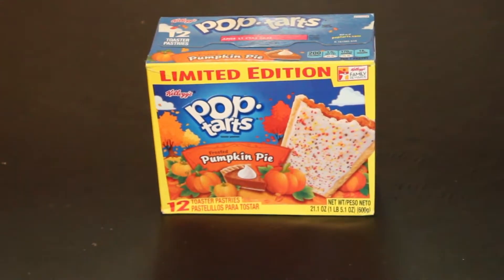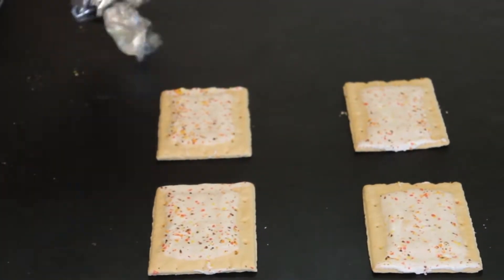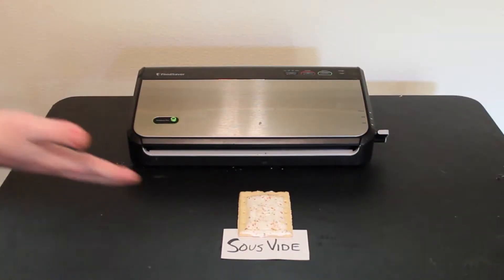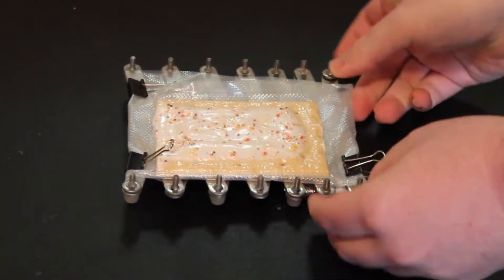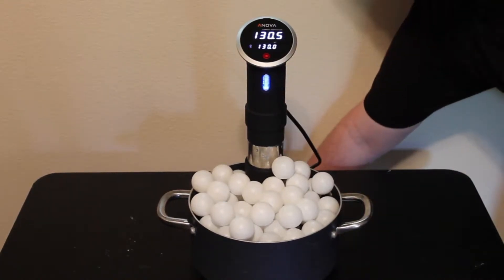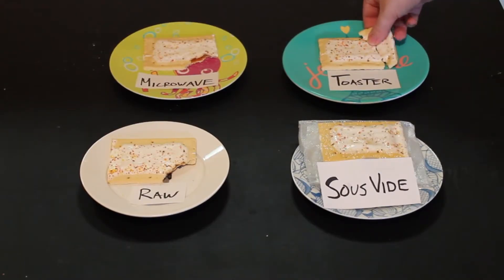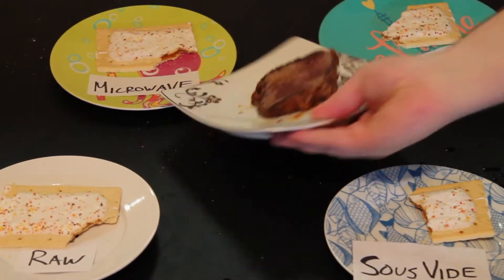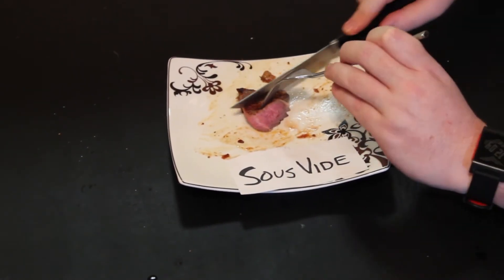Will It Sous Vide? - Pop Tarts - How To Sous Vide Pop Tarts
Can you sous vide pop tarts? How would a pop tart cooked sous vide-style over a long period of time turn out compared to a toasted or microwaved? Find out all these answers and more with my demonstration of how to sous vide pop tarts! Let me know if there's anything else you want to see cooked Sous Vide in the comments!

In this video I'll demonstrate how to vacuum seal a pop tart with a Foodsaver vacuum sealer as well as a special technique that uses ping pong balls as a pot lid! Want to see more cooking content in the future?

My equipment:
Sous Vide Machine: Anova Culinary Bluetooth Sous Vide Cooker (I didn't use the app)
Sous vide water container: Farberware stock pot
Pot lid: cheap ping pong balls from Amazon
Vacuum sealer: FoodSaver FM2435-ECR Vacuum Sealing System
Editing Software: Adobe Premiere Elements, Audacity, Adobe Photoshop Elements
Microphone: Blue Snowball
Electric Bass: Squier Jazz Bass
Bass Amplifier: Fender Rumble 25
Video Camera: Canon Rebel T3 DSLR camera, using the kit lens
Tripod: Some cheap thing I got at Wal-Mart a few years ago, Targus brand